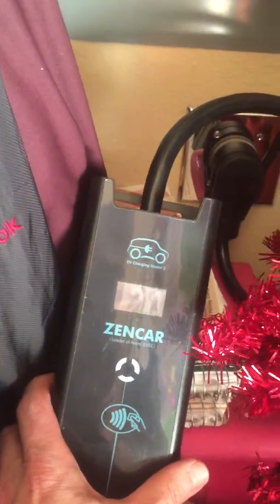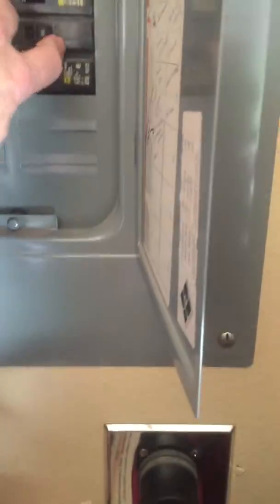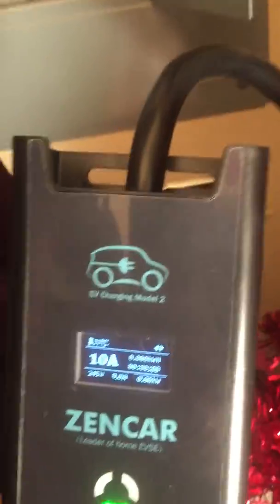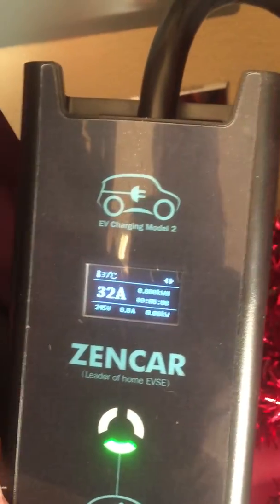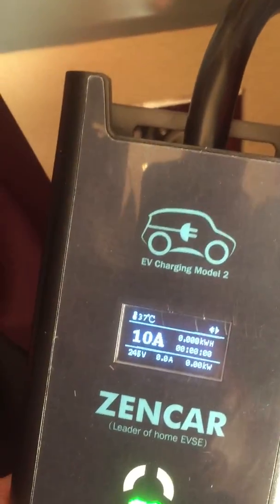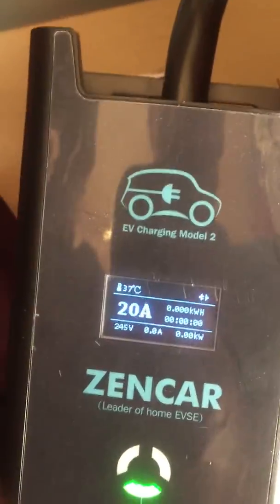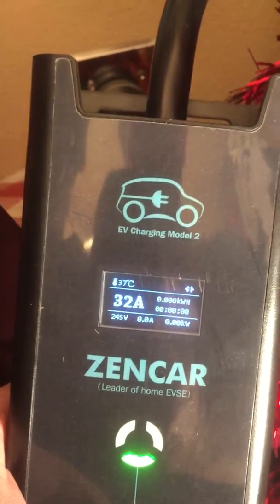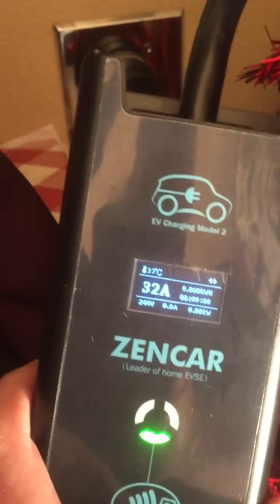Zencar 32 amp level 2 adjustable car charger - How to Adjust charging speed.